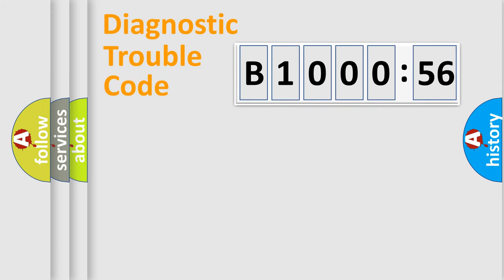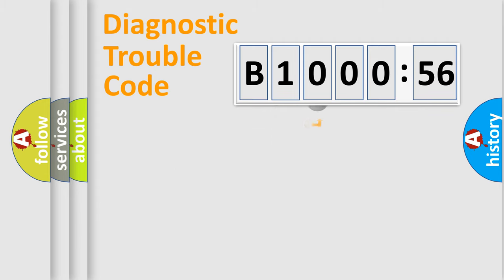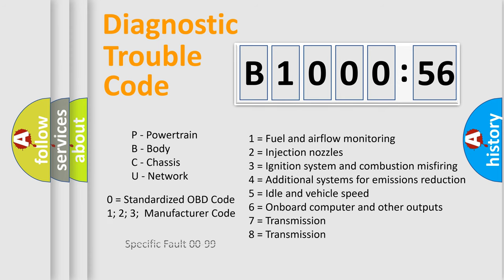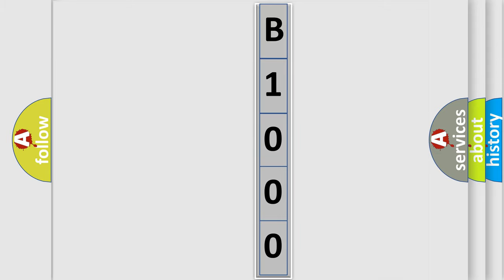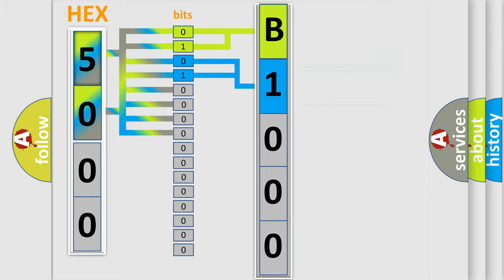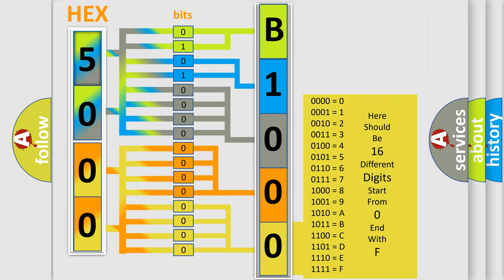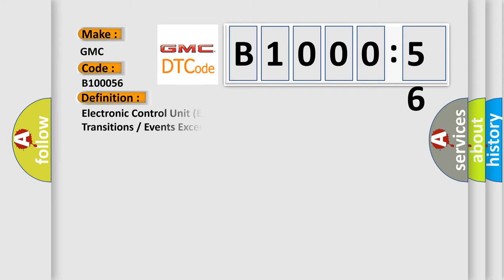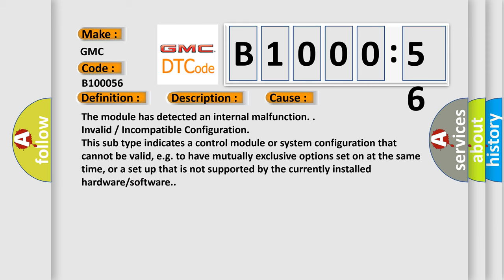DTC GMC B1000-56 Short Explanation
Contents:
0:21 Basic DTC analysis according to OBD2 protocol standard.
1:48 Insight into programming
2:58 A diagnostically understandable description of the Diagnostic Trouble Code
3:05 Basic error definition

Make:
GMC
Code:
B1000 56
Definition:
Electronic Control Unit (ECU) Performance Allowable Number of TransitionsorEvents Exceeded
Description:
The module runs the program to detect an internal fault when power up is commanded. The only requirements are voltage and ground. This program runs even if the voltage is out of the valid operating range.
Cause:
The module has detected an internal malfunction.
Failure Type:
InvalidorIncompatible Configuration
This sub type indicates a control module or system configuration that cannot be valid, e.g. to have mutually exclusive options set on at the same time, or a set up that is not supported by the currently installed hardware or software.